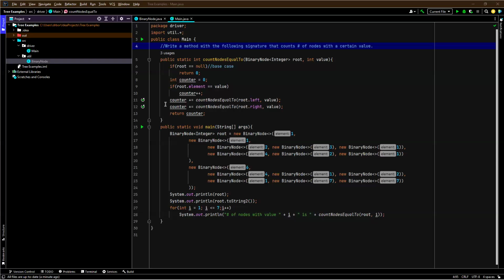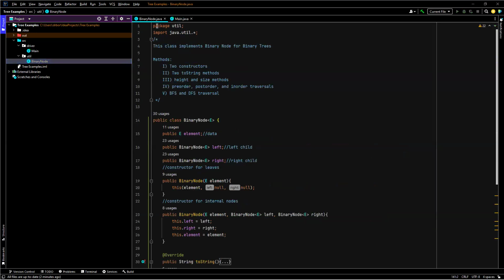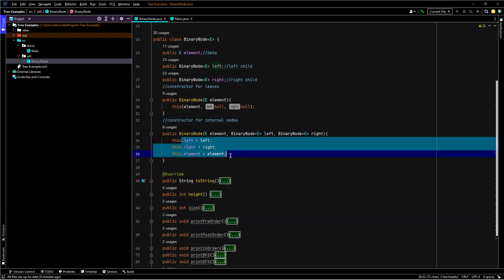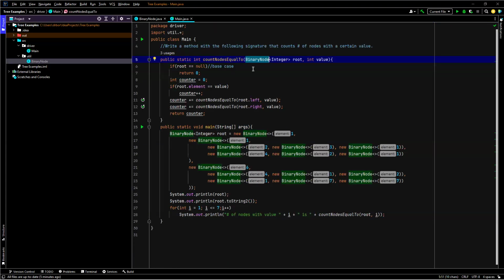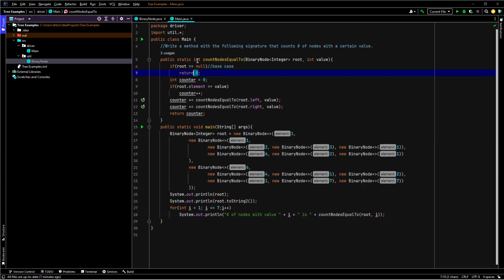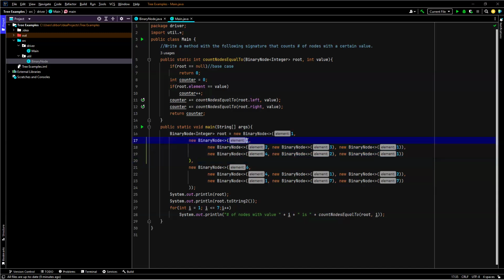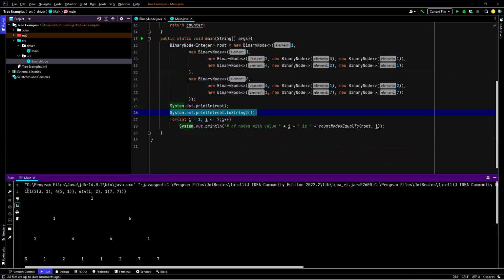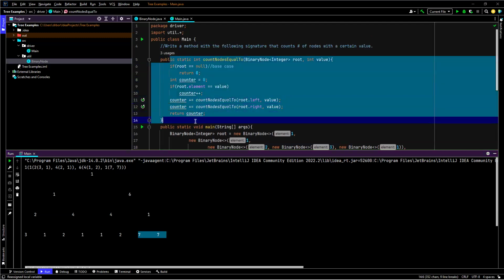Example of Binary Trees - Count Nodes with a Certain Value